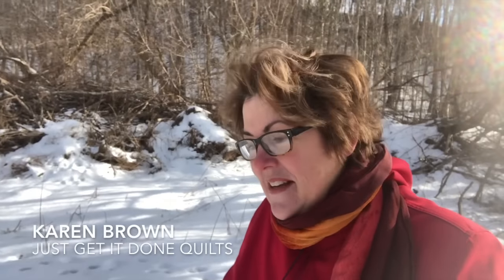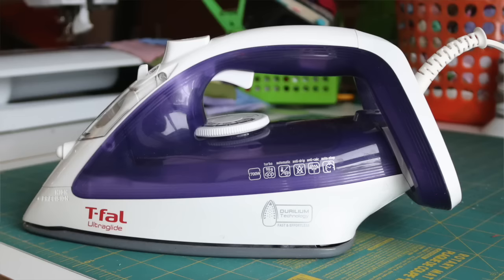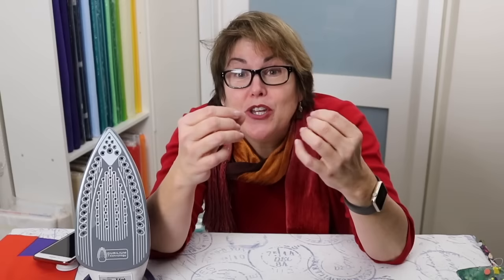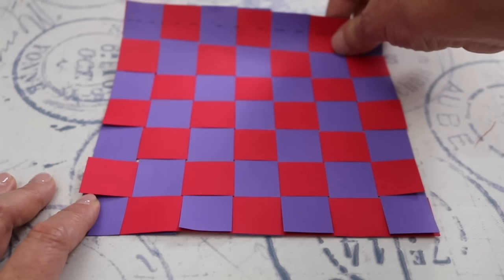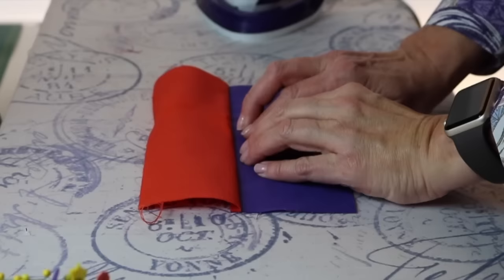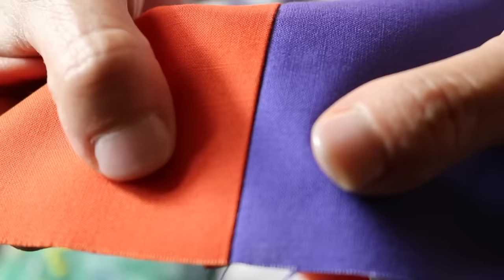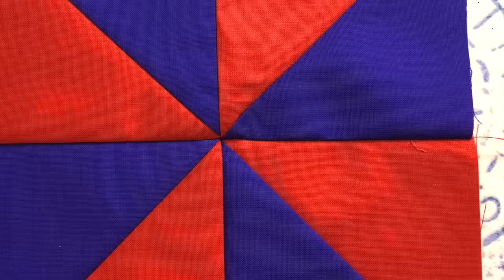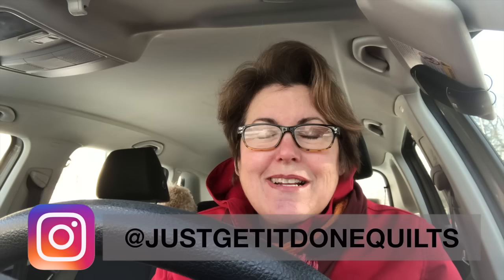How to Iron for Quilting - A Really Good Method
The key quilting skills for a great quilt block are accurate cutting, straight sewing and a good ironing technique. In this video it's all about the ironing. I'll show you how to iron a quilt block for the best results. With better piecing, your seams will begin to nest and your points line up. If you are a beginner quilter, you might be struggling with sewing small or wonky blocks. Following these three steps and you might find that you are a beginner no more.

Ipad stand

Laser Square